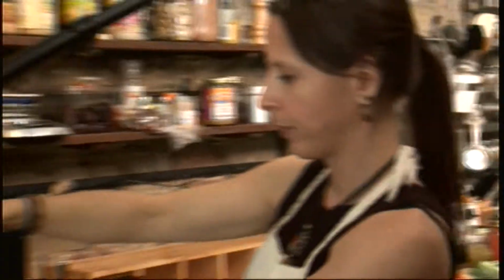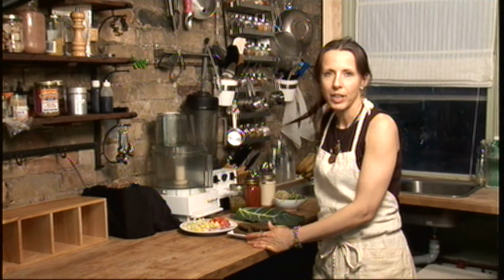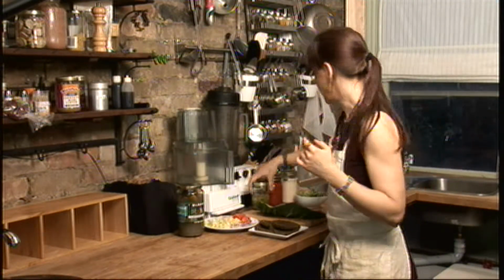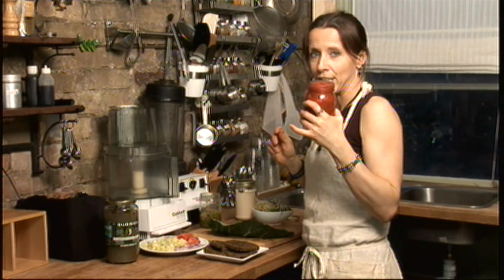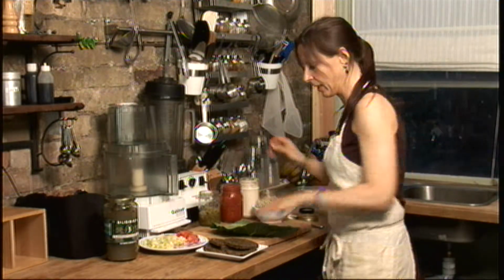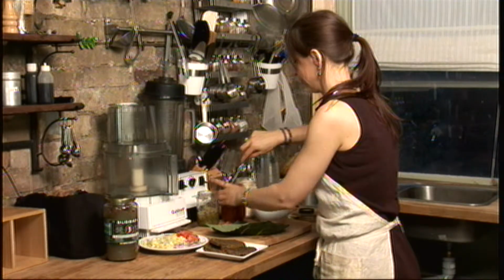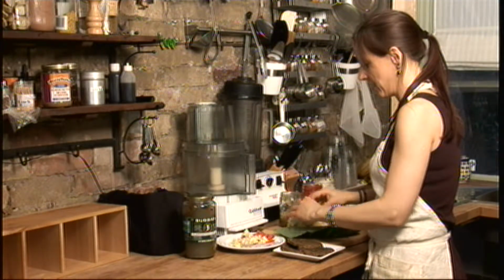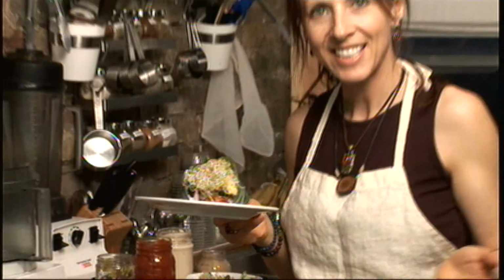Serving the Burgers - Raw Vegan Recipe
Serving the Sunny Live Burgers  - Raw Vegan Recipe

7 Day Raw Food Eating Plan -- 4 posts to show you everything you need to live on raw foods for a week. Complete with meal guide, recipes and even grocery list. I've done all the work for you and its available here, free!

Connect on facebook.

If you like these videos, please let me know. If you have any questions, please post them below so I can answer them for you and for others who might have the same question in mind.